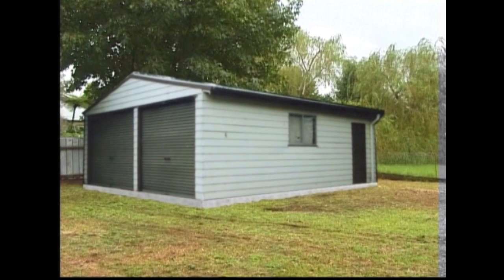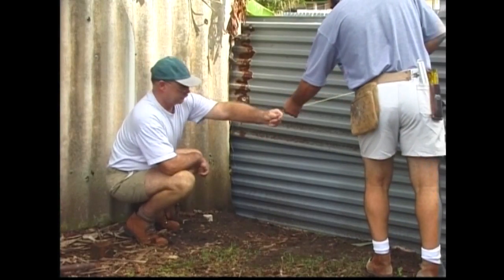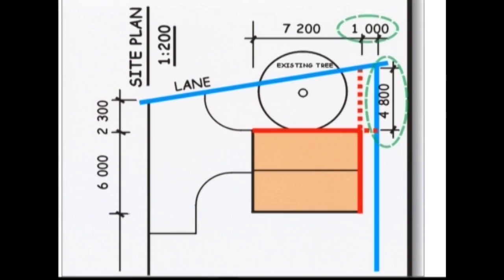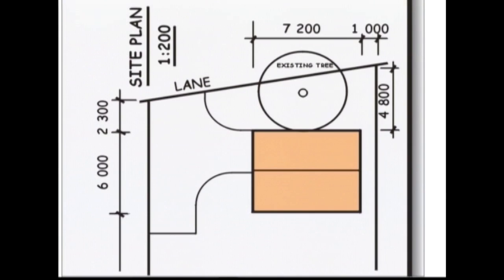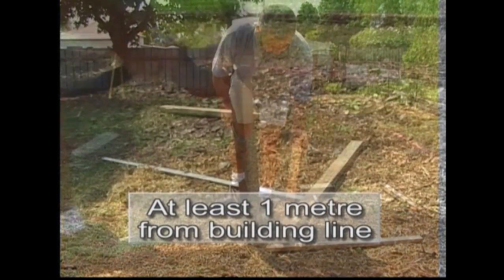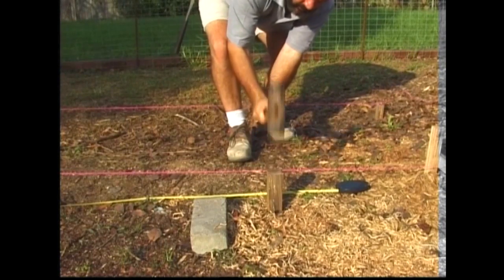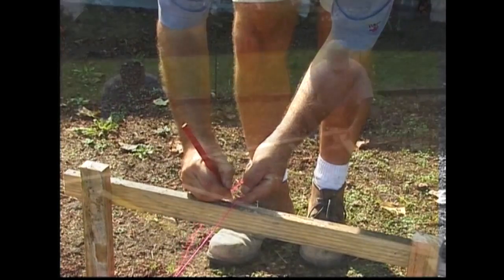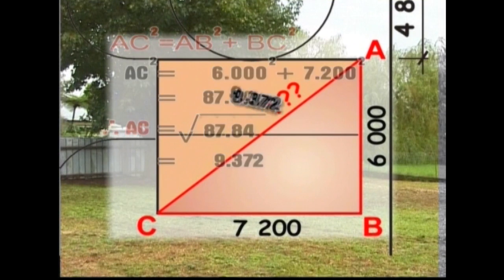CTV 10 Setting Out a Building